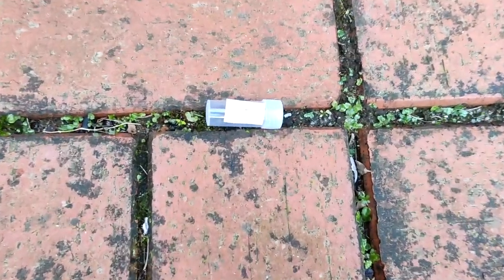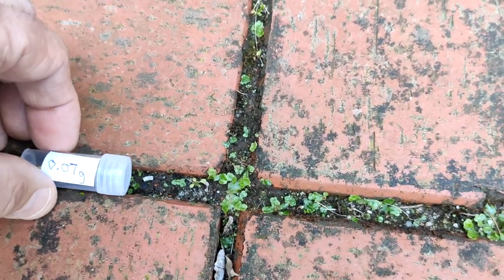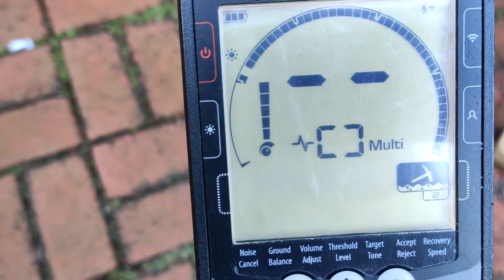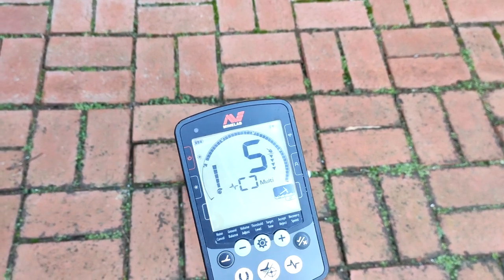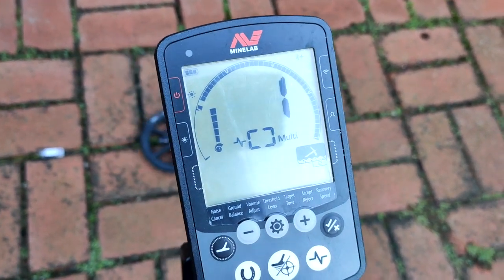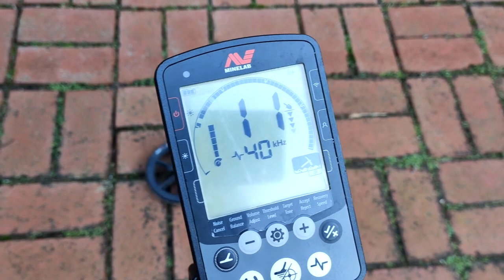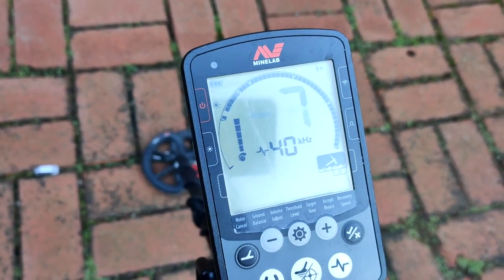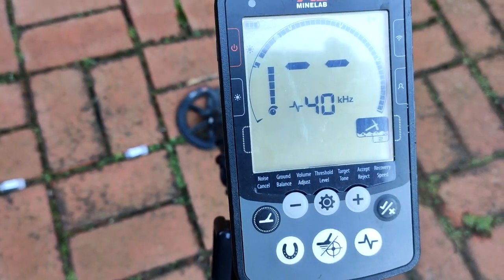Minelab Equinox responses and settings for tiny gold nuggets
In this video I show you how the Equinox 800 responds on detecting tiny gold nuggets